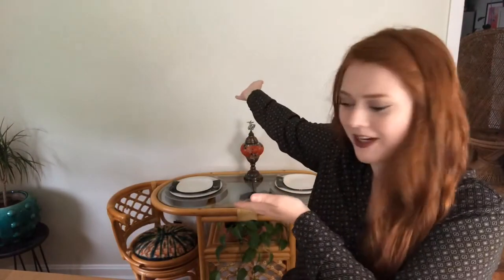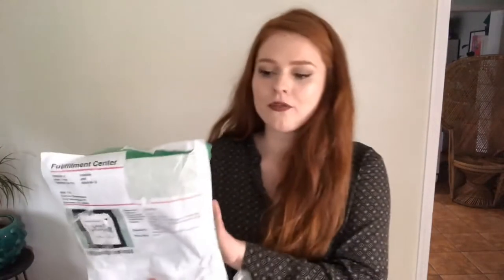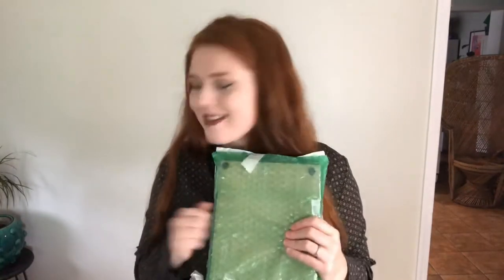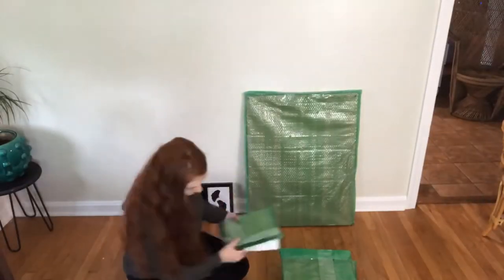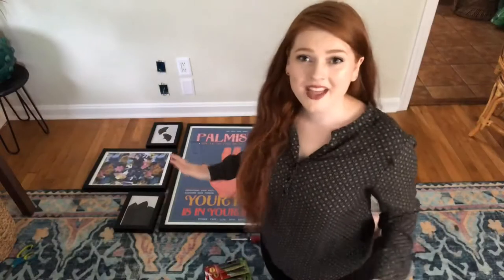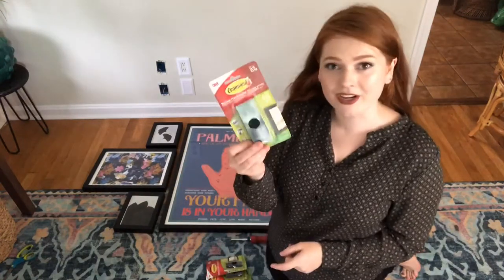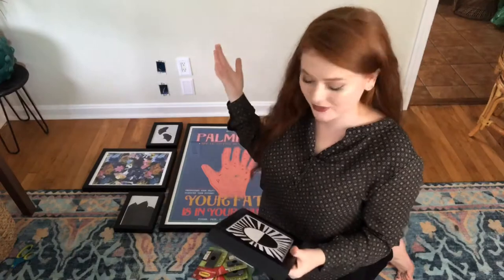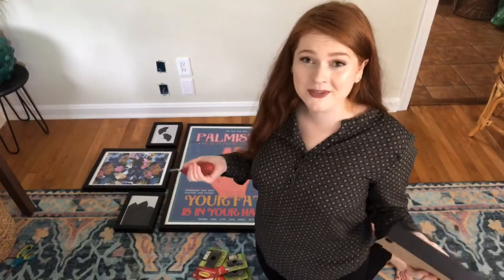How To Design A Gallery Wall With Art Prints | Fy! | One Room Challenge | Room Decorating DIY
Greetings! Today is the final check in before revealing the finished room for the One Room Challenge. In this video I'm sharing the unboxing and hanging of fy! art prints.

Today's video contains product gifted by Fy!

⤁ Want to get started with Young Living essential oils? CBD and Essential Oil starter kits. Join the Dwell Well Collective and get a free Welcome Gift by Signing Up

↠ Receive a Grove Sustainable Starter Set for FREE with your 1st purchase of $20+
↠  Shop Grove Rooted Today! Receive a 5-piece Rooted & Grove Collaborative gift set for FREE with your 1st purchase of $20+
↠ Start your Grove experience today and receive a FREE Baby Bundle with your first purchase of $20+

Corinna